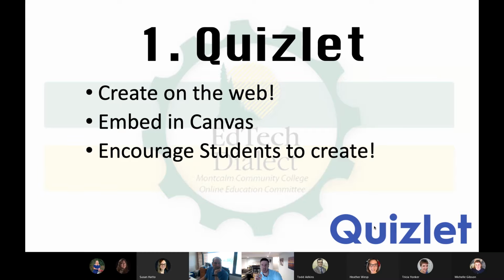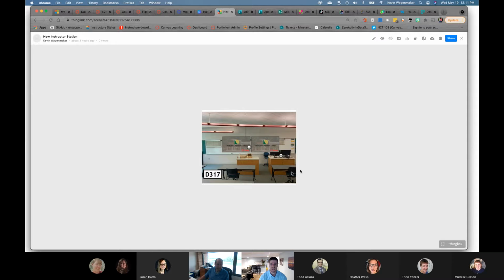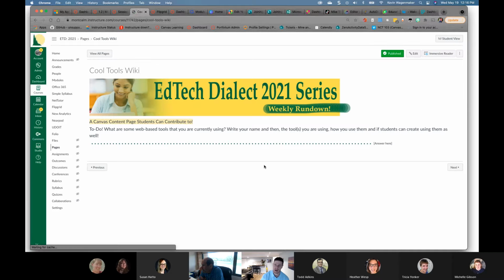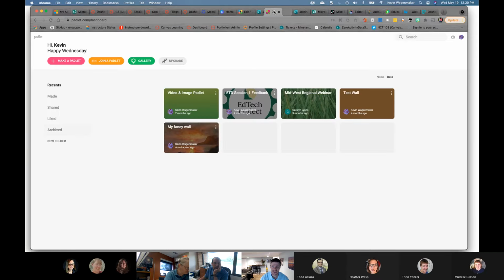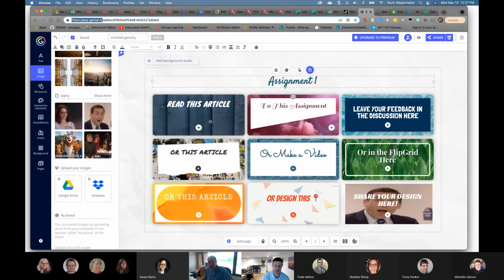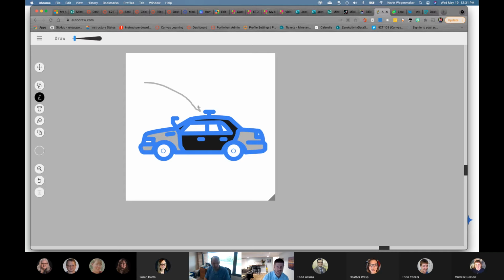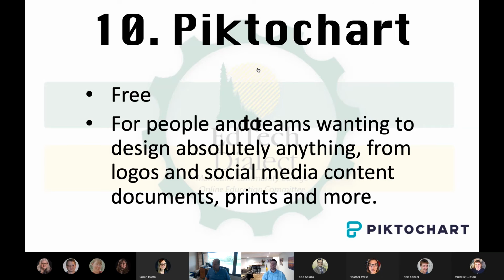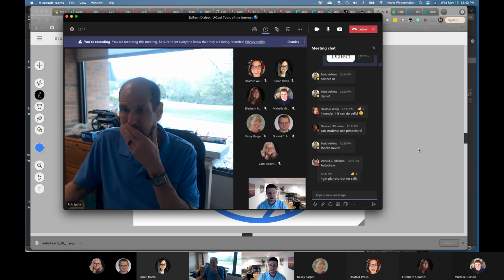EdTech Dialect 3: ✨Cool Tools of the Internet 🌎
Let’s gather (virtually) and dive into some pretty neat tools available to us on the world wide web! We’ll check out some practical uses and how they might integrate with Canvas and/or Microsoft Teams!

Tools might include:
1. ThingLink
2. Padlet
3. TikTok
4. FlipGrid
5. Genially

…and more!